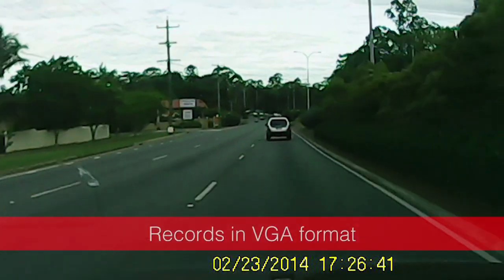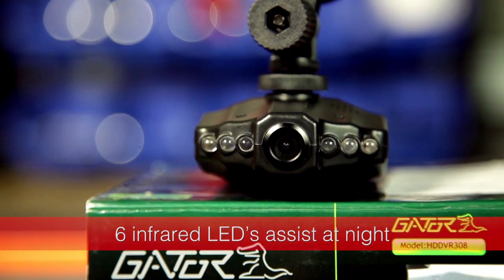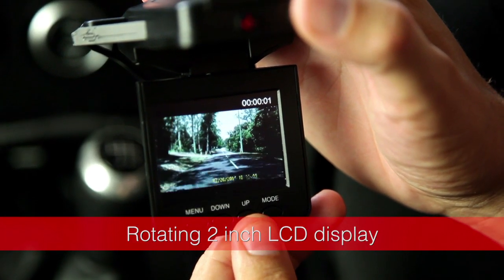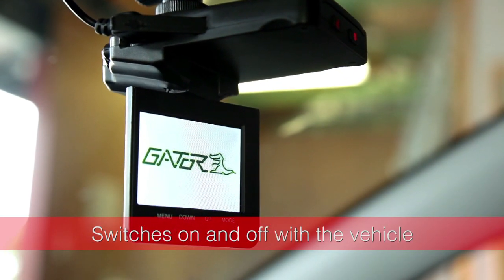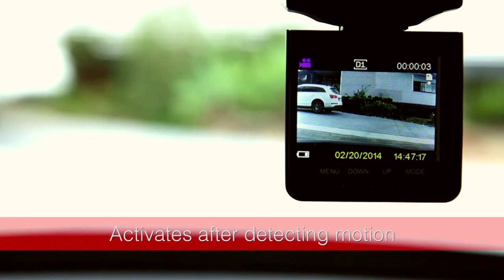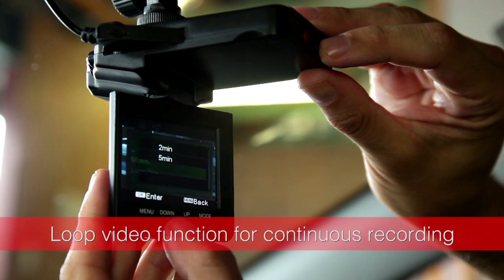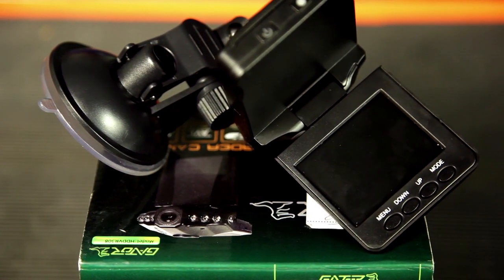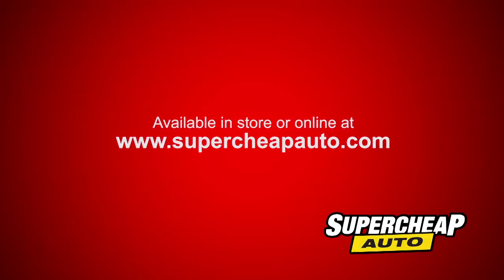Gator In-car Digital Video Recorder // Supercheap Auto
If you've always wanted to have recorded proof of road incidents, but you've been put off by the thought that it's all too complicated, then the Gator DVR Car Recorder will give you the piece of mind you need when you're on the road.